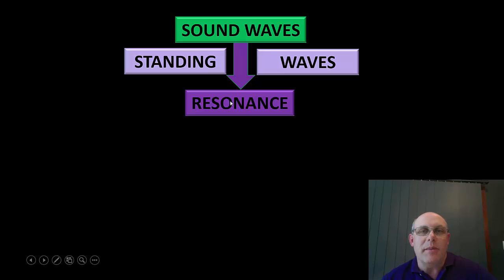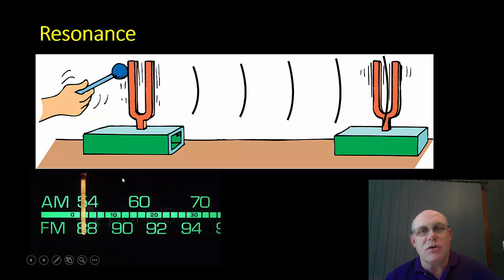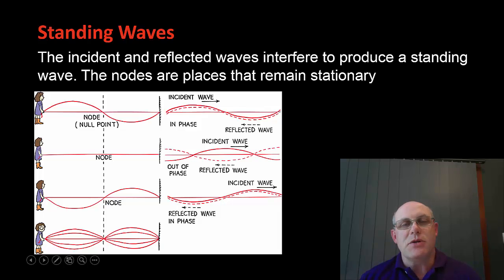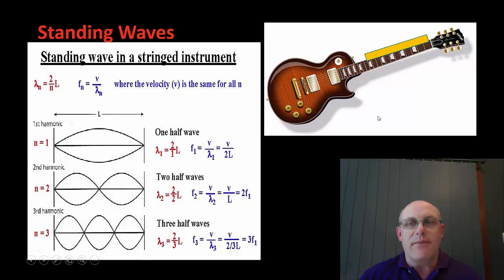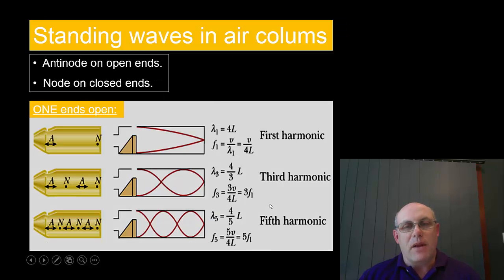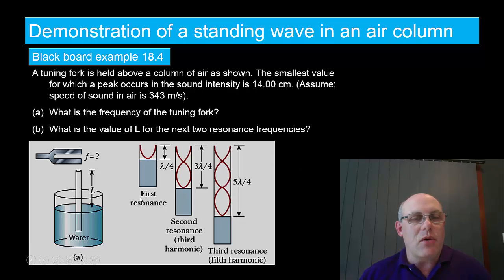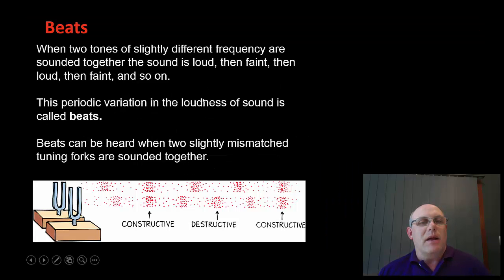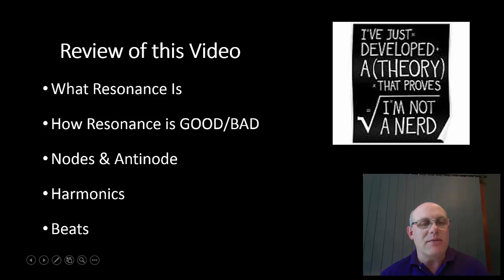Resonance of Waves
In this video resonance is explained in terms of a standing wave. This is related to vibrating strings and open and closed sound tubes.